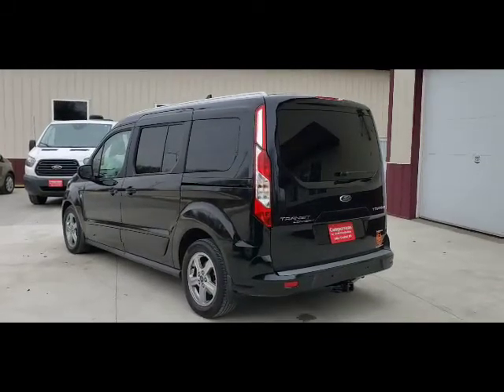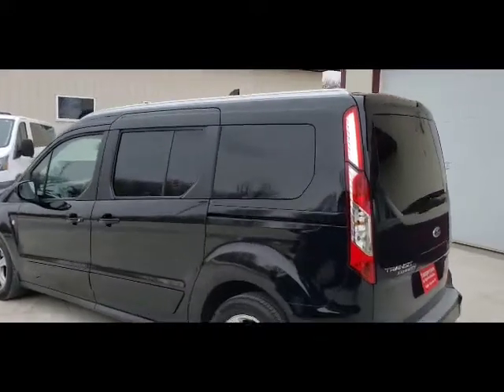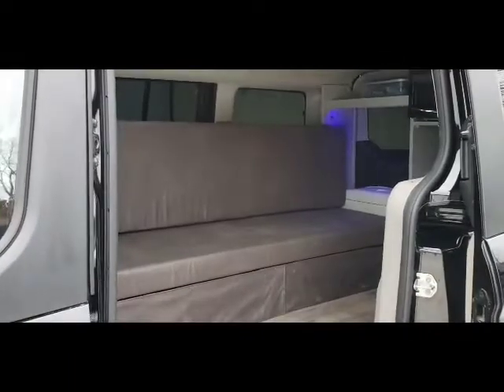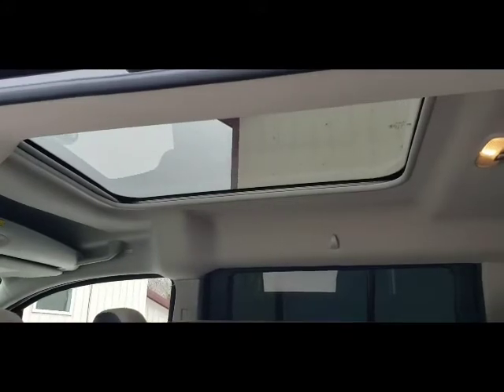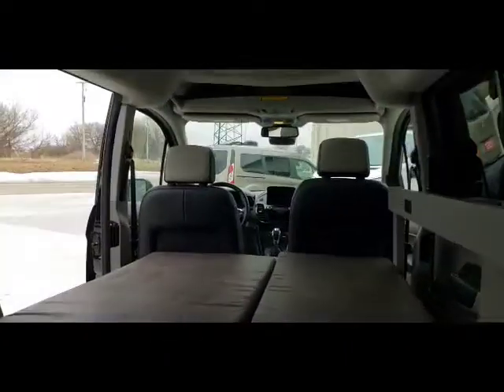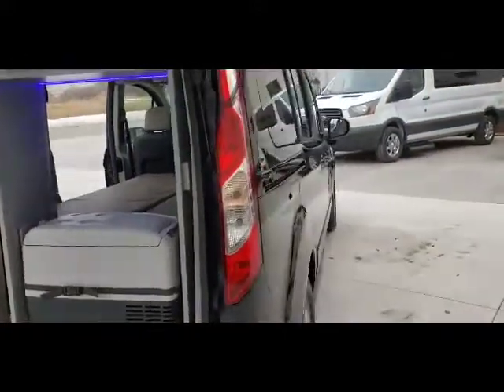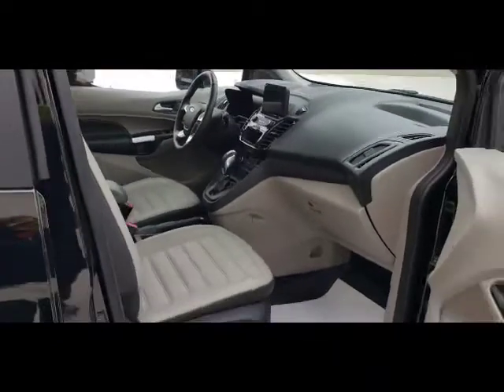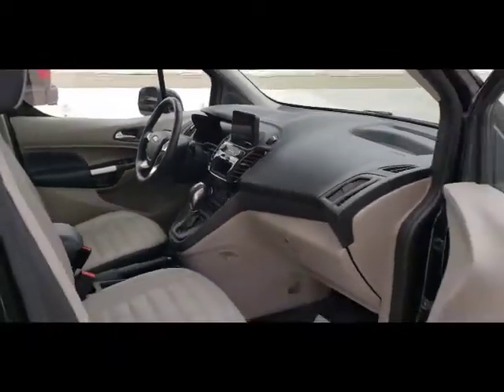Camper van that fits in garage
Campervans by DLM-Distribution